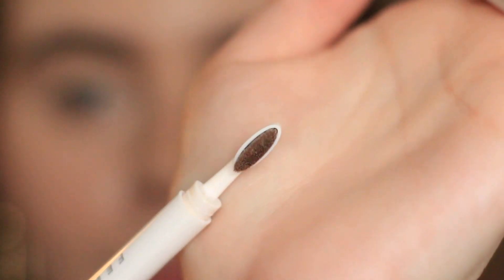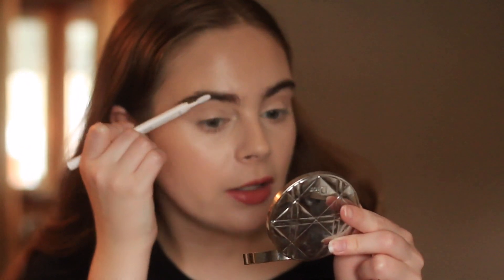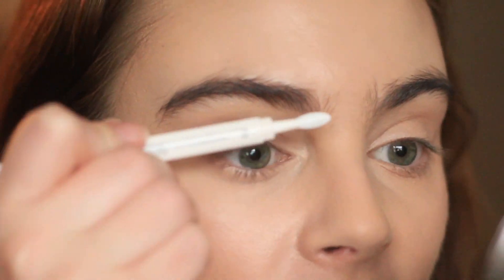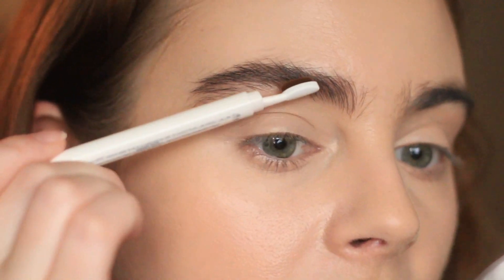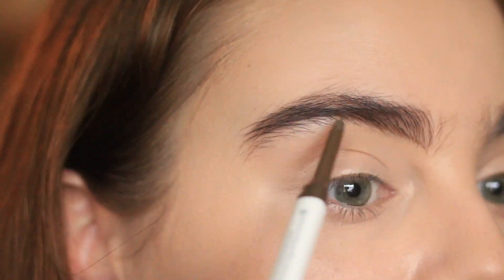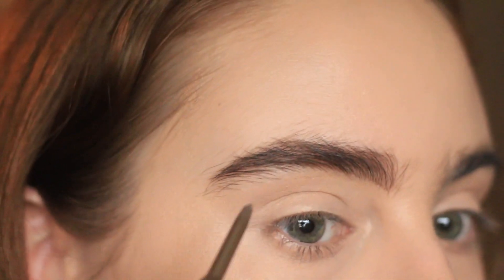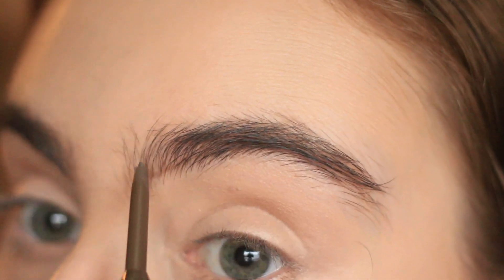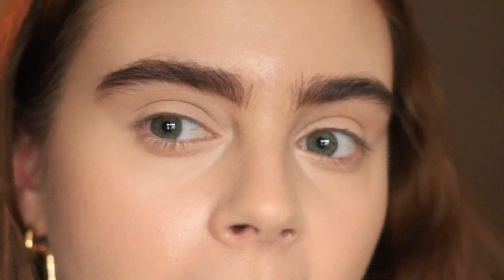Fenty Beauty Brow MVP: First Impressions & Demo